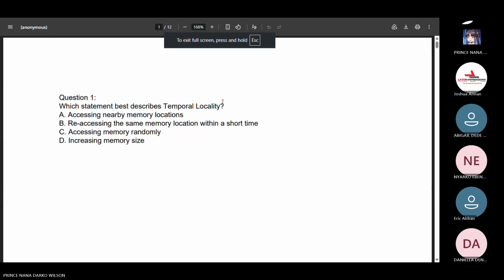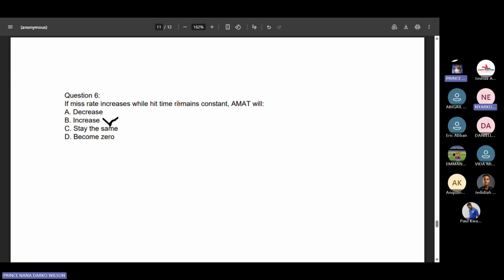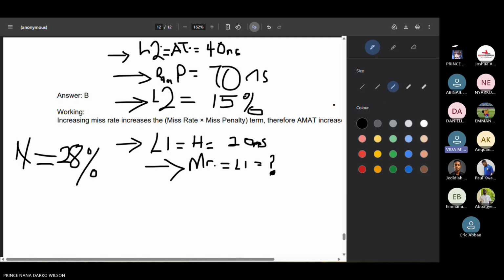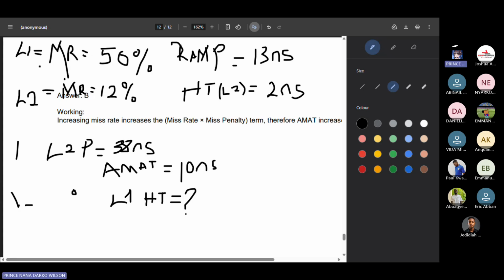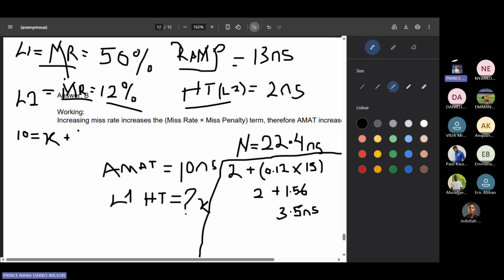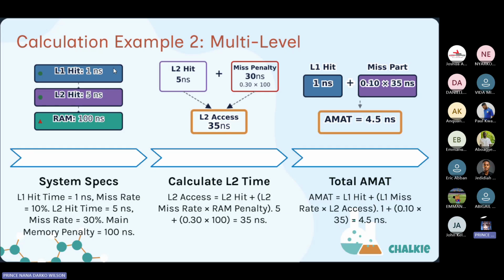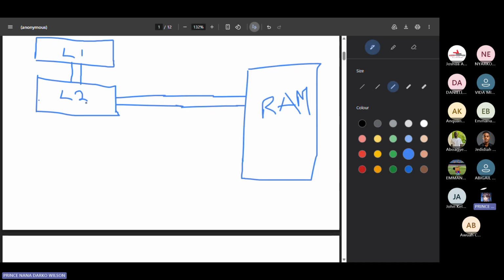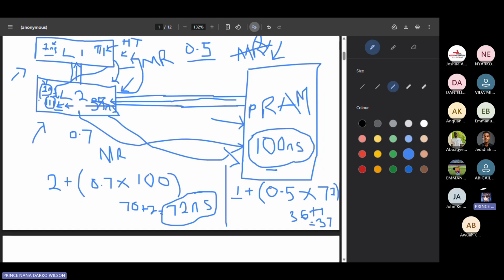MEMORY HIERARCHY AND AMAT RECAP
This video covers Memory Hierarchy and AMAT (Average Memory Access Time) calculations in DCIT 207. The lesson explains how modern computer systems organize different types of memory to balance speed, cost, and storage capacity.

We explore the different levels of memory hierarchy, including registers, cache memory, main memory (RAM), and secondary storage, and how data moves between these layers during program execution. The video also demonstrates how to compute Average Memory Access Time (AMAT) and explains why cache performance plays a critical role in overall system efficiency.

Step-by-step examples are used to show how hit rate, miss rate, and miss penalty affect memory performance and processor speed.

This session is useful for students studying Computer Architecture, Computer Organization, or Systems Engineering.

Topics covered:

Overview of Memory Hierarchy

Registers, Cache, RAM, and Secondary Storage

Cache Hit Rate and Miss Rate

Miss Penalty and Memory Latency

AMAT (Average Memory Access Time) Formula

Worked Examples of AMAT Calculations

Importance of Cache in System Performance